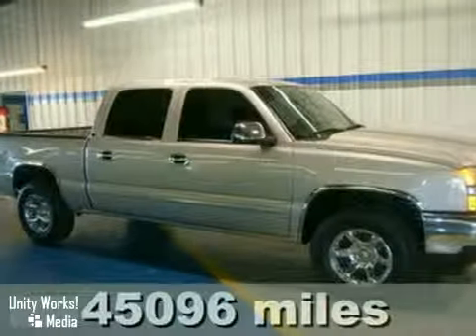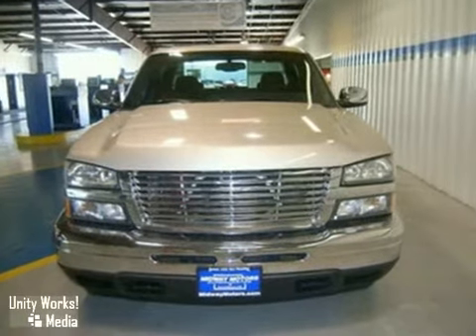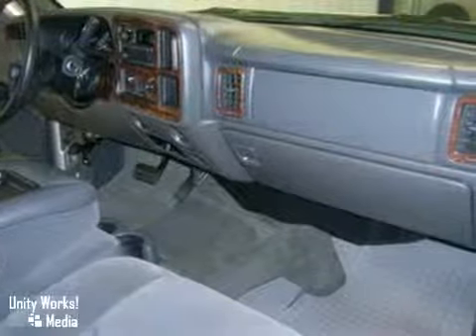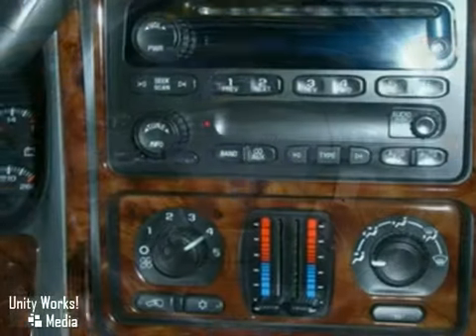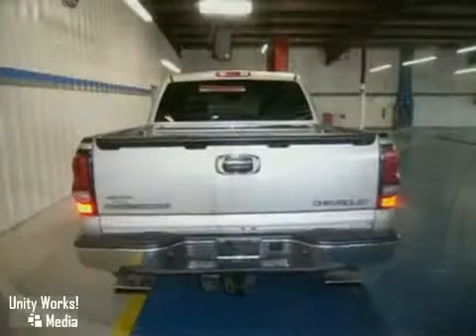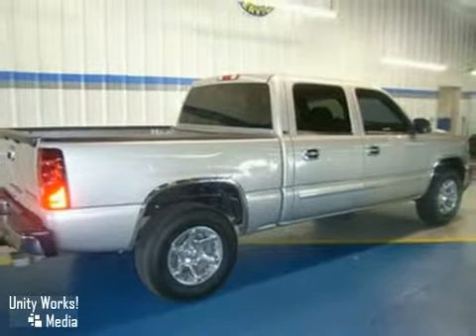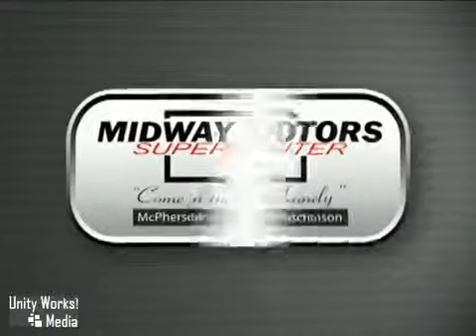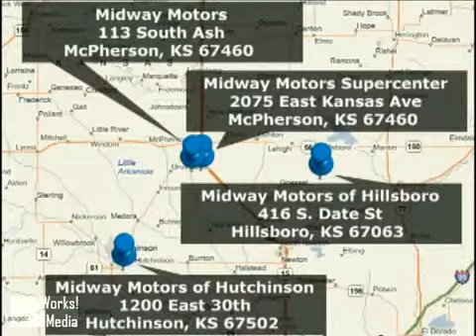2006 Chevrolet Silverado 1500 R0544 in Hutchinson - SOLD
SOLD - If you are looking for real value on a great used car, Midway Motors in Hutchinson invites you to come in and test drive this 2006 Chevrolet Silverado 1500, stock# R0544. We are conveniently located near Hutchinson Wichita, KS and known for our great selection, reliability and quality. Come take a look at this 2006 Chevrolet Silverado 1500 today.

1230 E 30th Street
Hutchinson Wichita KS, 67502

Tune-Ups
Transmission Service
Brake Service
Performance Parts
Factory Wheels

My!!! My!!! My!!! What a deal!!! What are you waiting for?!!! 44k Actual Miles!!! This 2006 Silverado 1500 is for Chevrolet fans everywhere looking for that perfect truck. It's rugged and capable. Give it a beating and it will keep coming back for more.